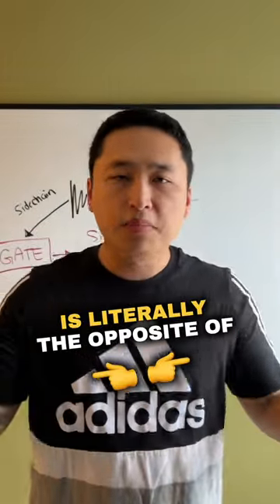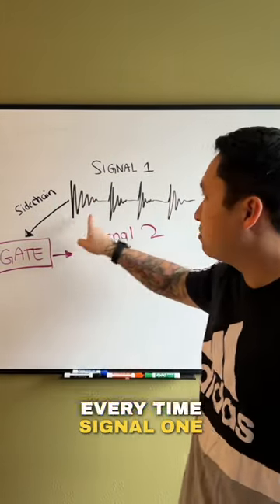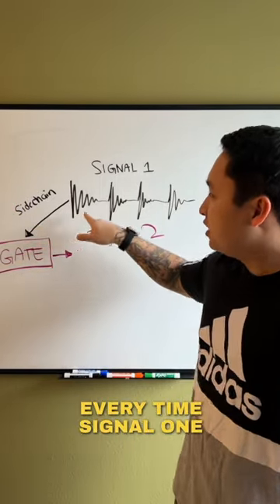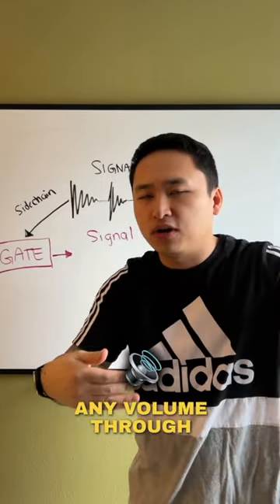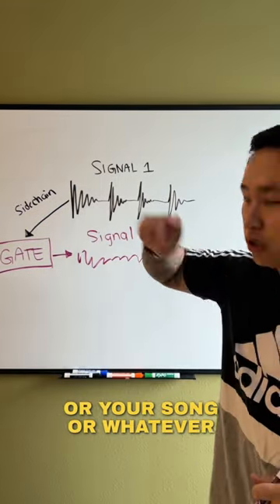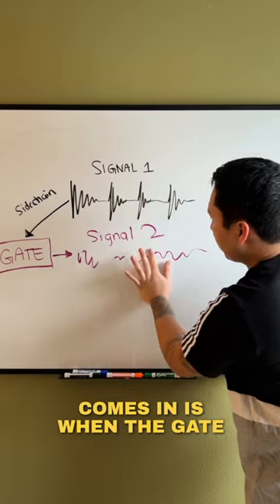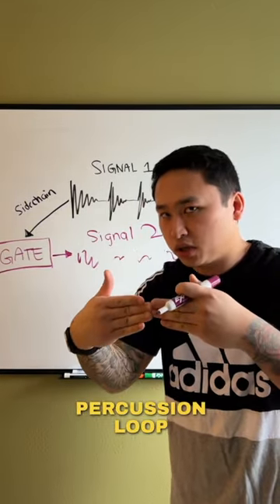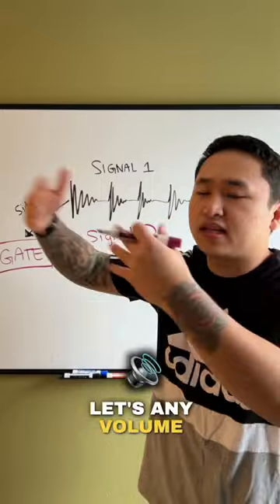This is a REALLY useful trick to have in your production arsenal.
One thing to know about sidechain gate is that..

It works by opening and closing based on the volume of another audio signal in the same track.

In essence, sidechaining gate is the literal opposite of sidechain compression.

Instead of ducking down in volume, it just lets any volume through.

If you need help producing music
that attracts premium clients
👉 Link below for a FREE training